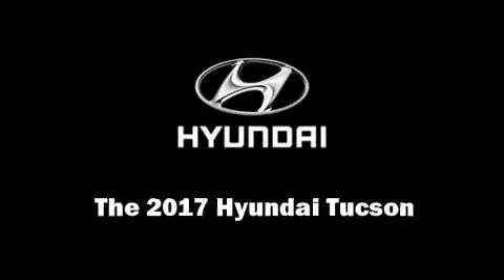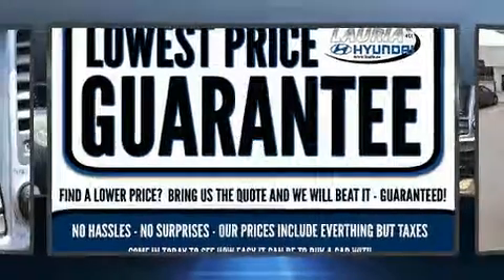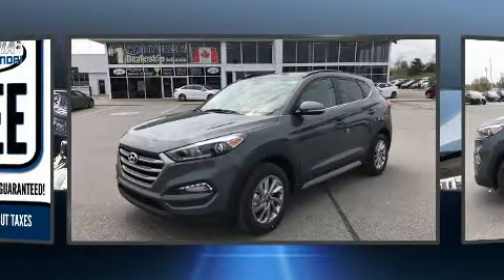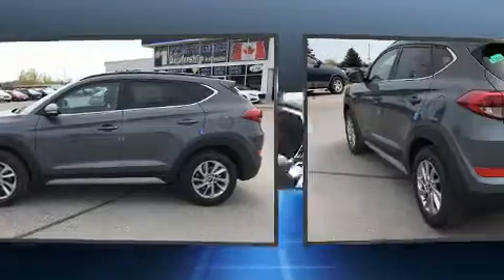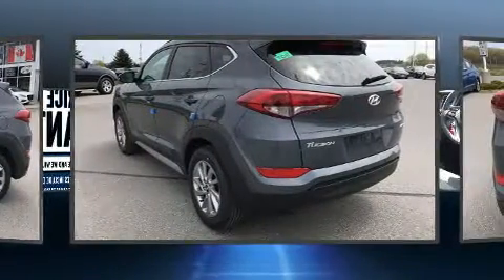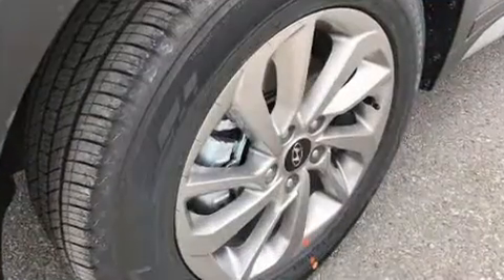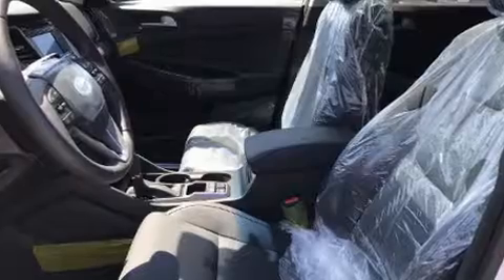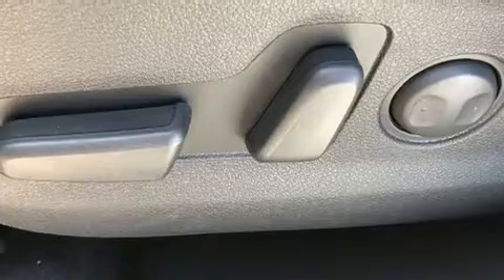2017 Hyundai Tucson 2.0L AWD SE Auto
Lauria Hyundai
50 Benson Court

Sensibility and practicality define the 2017 Hyundai Tucson. Under the hood you'll find a 4 cylinder engine with more than 150 horsepower, and for added security, dynamic Stability Control supplements the drivetrain. All wheel drive maintains traction at all four corners. It includes leather upholstery, a trip computer, heated front and rear seats, blind spot sensor, power windows, an overhead console, a roof rack, and much more. Hyundai ensures the safety and security of its passengers with equipment such as: head curtain airbags, front side impact airbags, brake assist, anti-whiplash front head restraints, ignition disabling, and 4 wheel disc brakes with ABS. We pride ourselves in the quality that we offer on all of our vehicles. Please don't hesitate to give us a call.